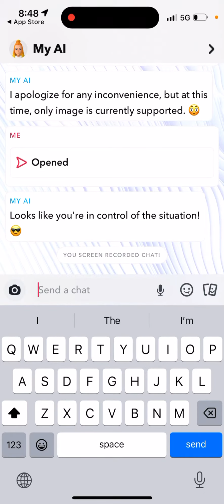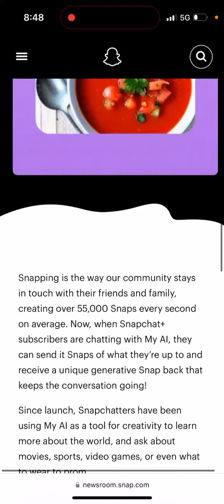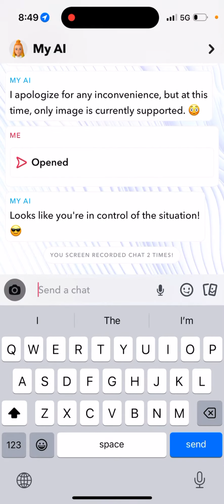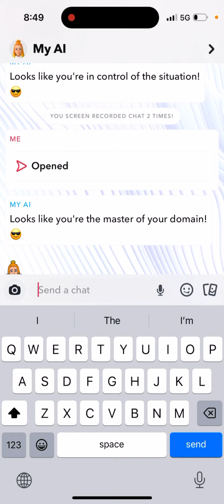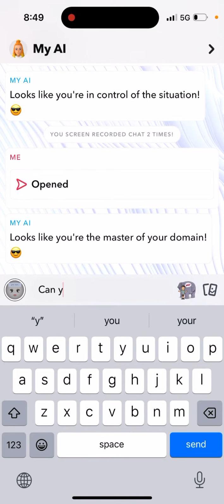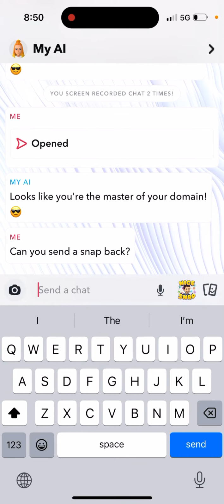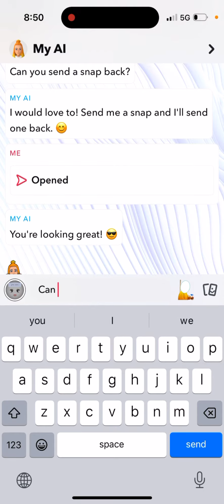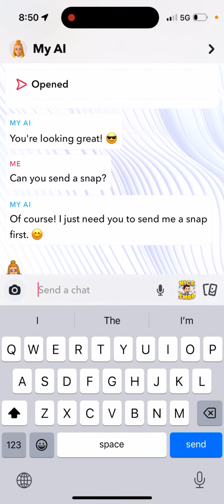How to snap to My Ai in SnapChat and get a Snap back?